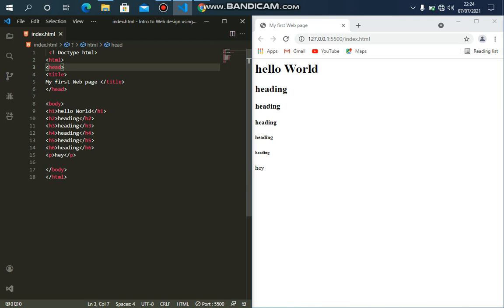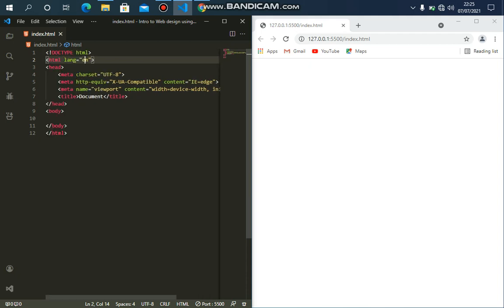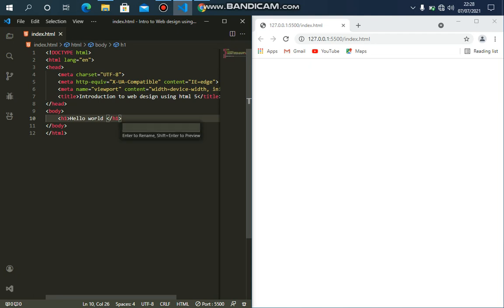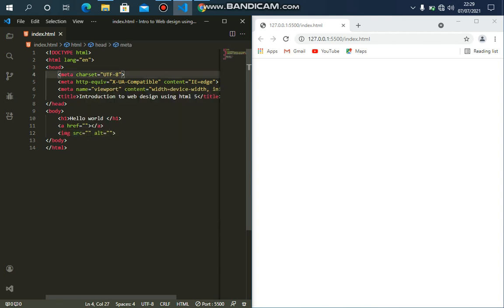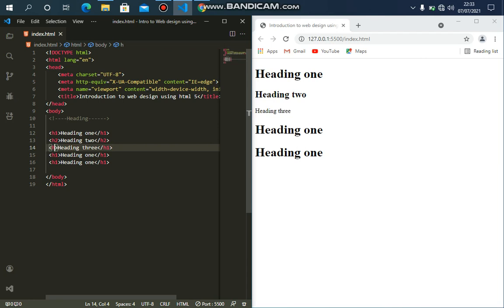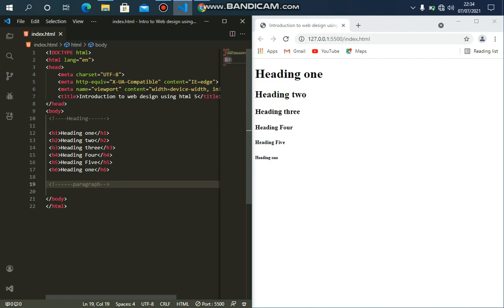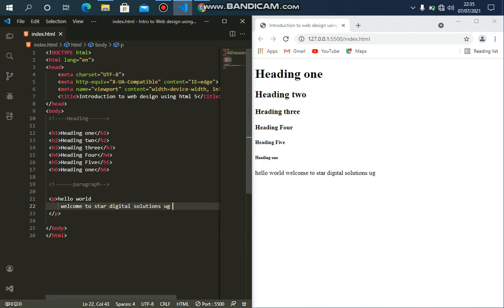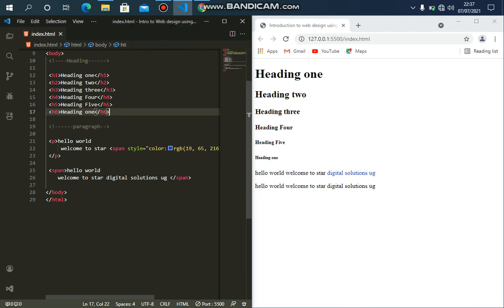Introduction to web design using html 5 Part Two